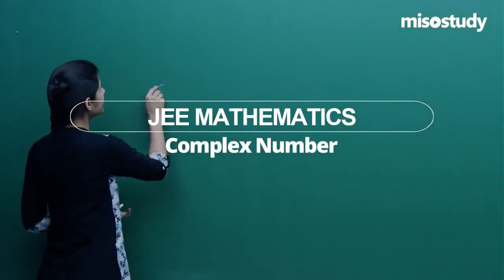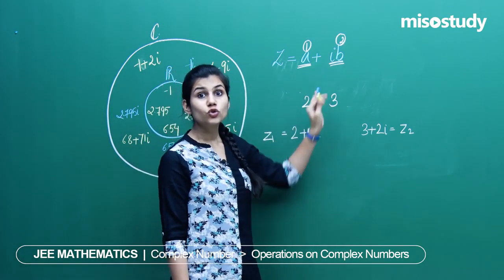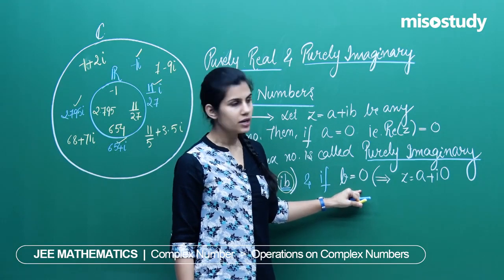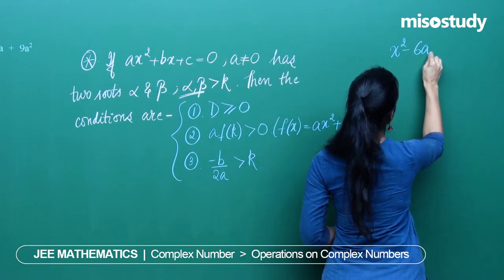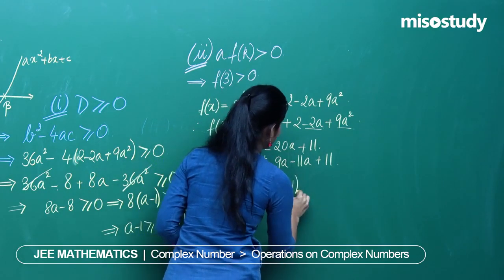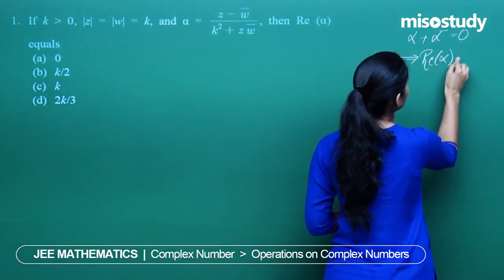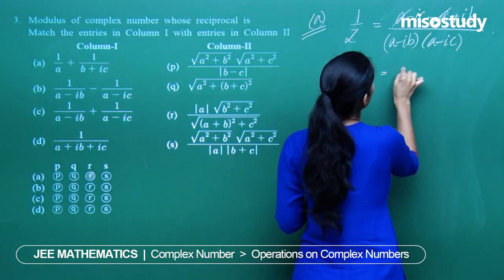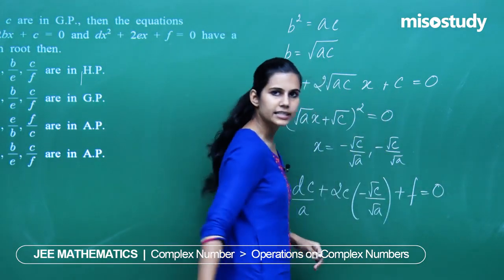Mathematics 11 Complex Numbers